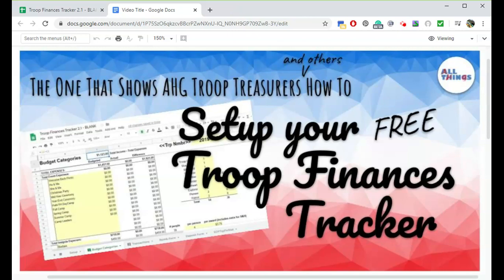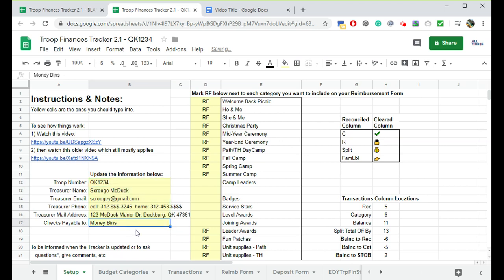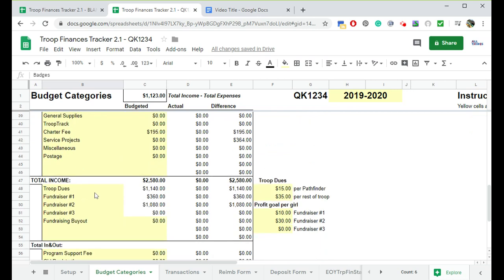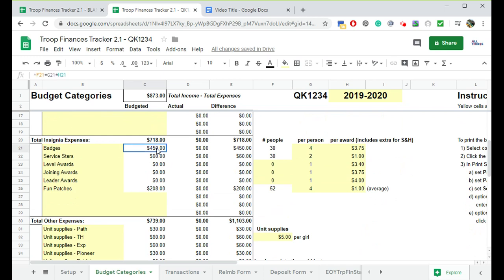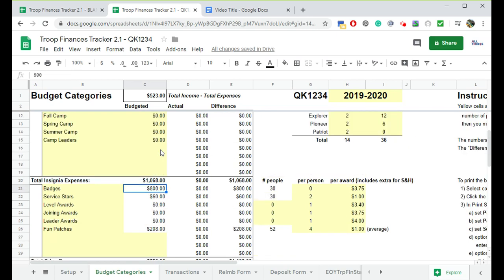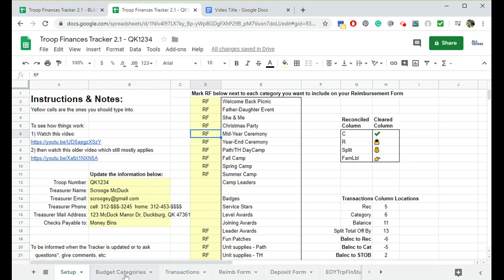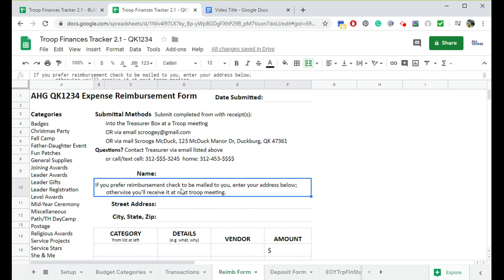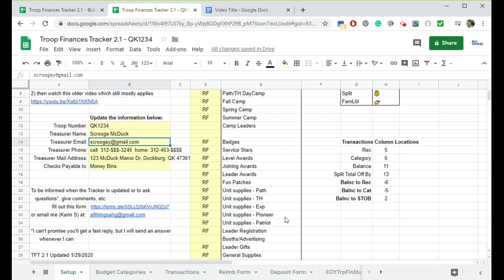Setting Up the Troop Finances Tracker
A video showing how to do the initial Setup on the Troop Finances Tracker.

Or skip directly to making a copy of the file for yourself using this